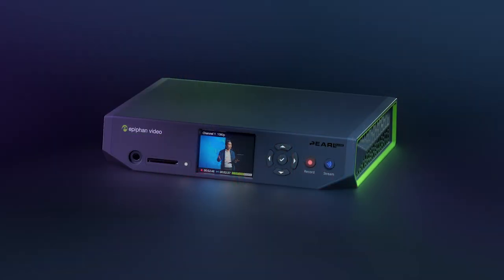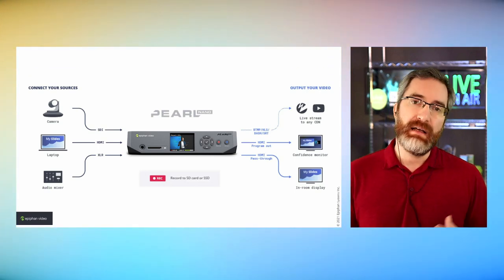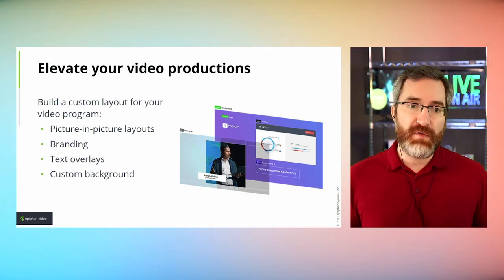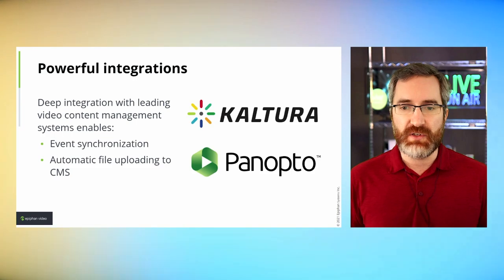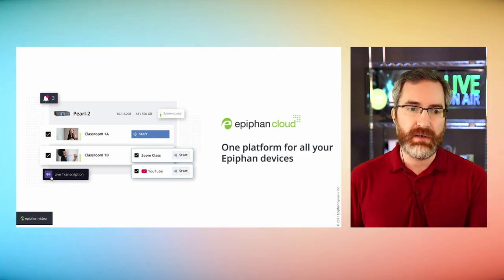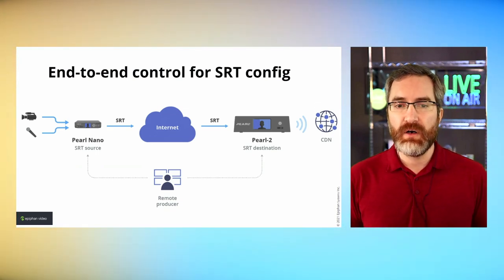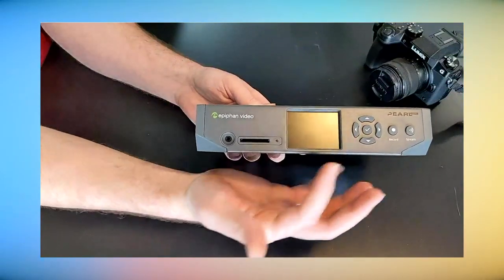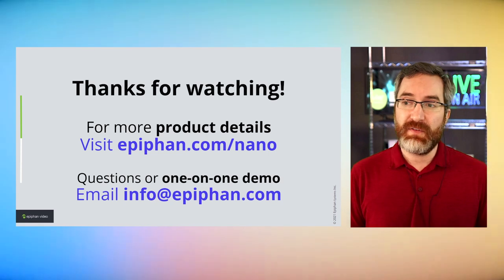Pearl Nano: Live demo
Epiphan's Pearl Nano single-channel encoder offers the ultimate blend of portability and versatility with a refined yet robust feature set that includes ingestion, encoding, HDMI pass-through, and recording. Learn how these and other features make this mighty little encoder a perfect fit for small-scale live event production and SRT contribution, and an ideal streamer/recorder add-on to a full production switcher.

INDEX
0:00​ - Intro
0:33 - Pearl Nano overview
10:39​ - Key Pearl Nano use cases
14:05​ - Unboxing
18:19 - For more information

CHOOSE PEARL NANO FOR SRT CONTRIBUTION, LIVE EVENT PRODUCTION, AND MORE
Directly connect professional audio and video sources and monitor your inputs on Nano’s front screen, which you can also use for basic configuration and control. Stream to any content delivery network or streaming server with modern protocols like SRT, HLS, and MPEG-DASH, and standard ones like RTMP and RTMPS. Plus, enhance your productions with a custom layout of video sources, graphics, and text overlays built by Pearl’s powerful custom layout designer.